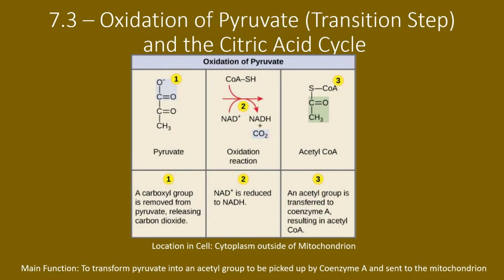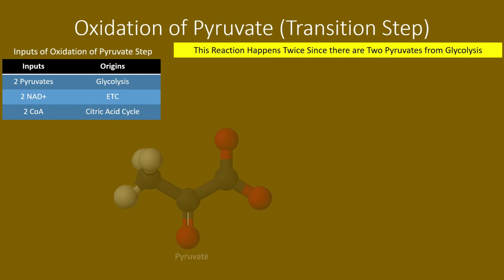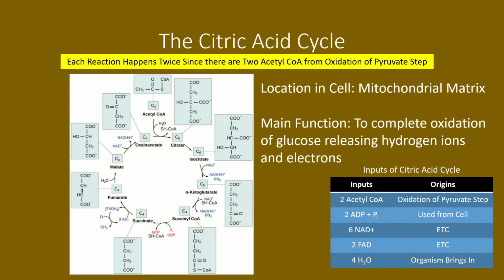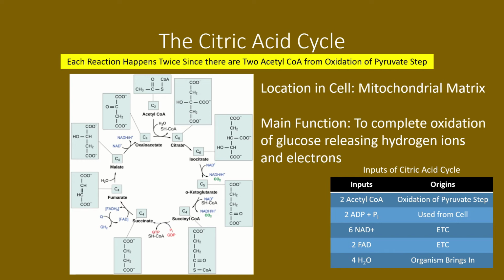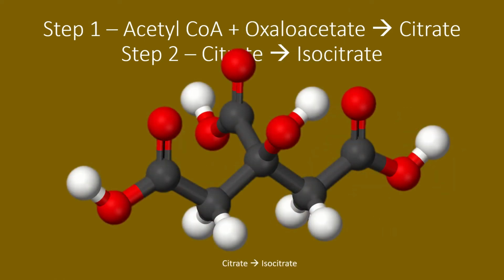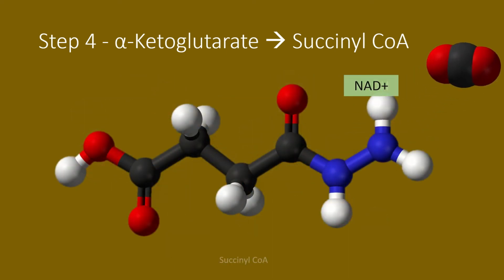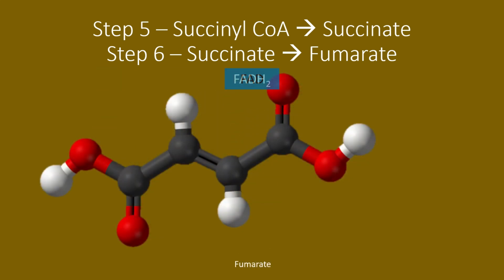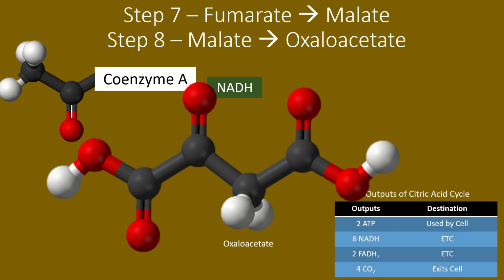7.3 - Transition Step and Citrate Cycle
Continuing from Glycolysis in Aerobic Cellular Respiration, this video completes the energy harvesting processes.